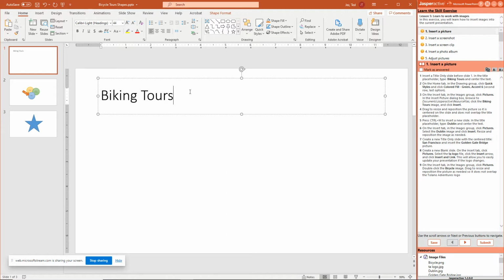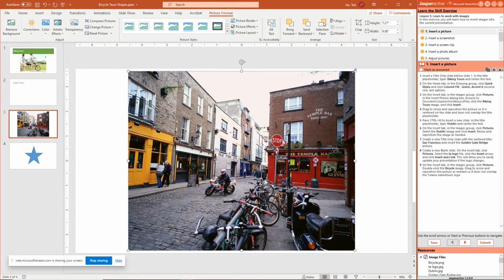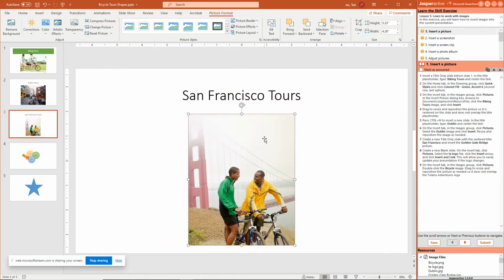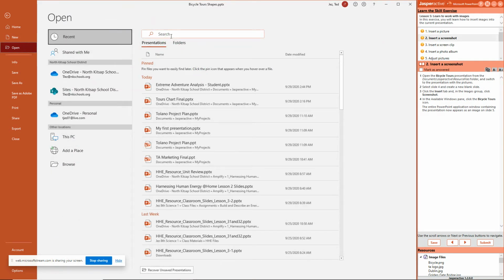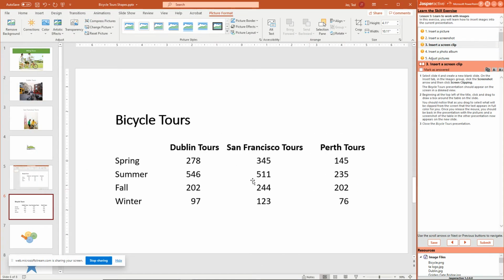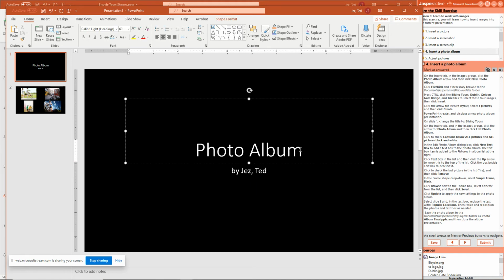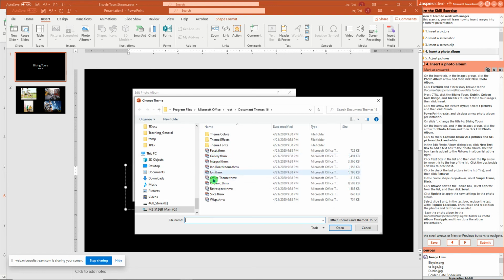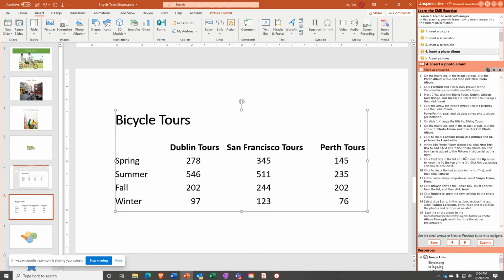JA PPT Lesson 5 1A Inserting and Modifying Pictures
Jasperactive PowerPoint 2019 Lesson